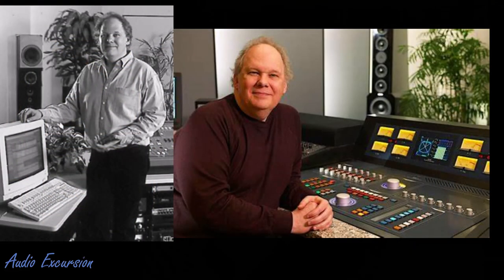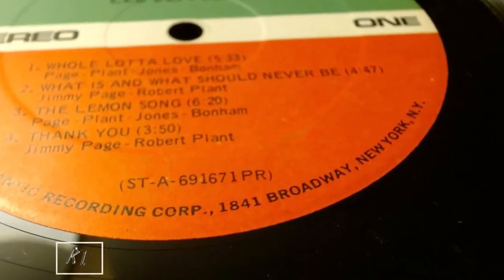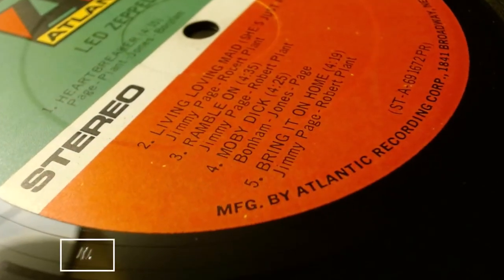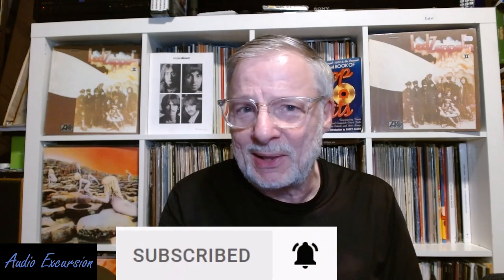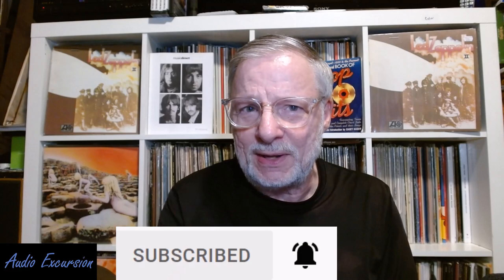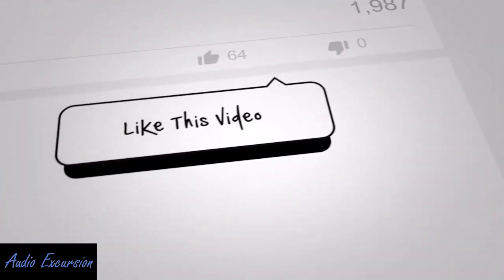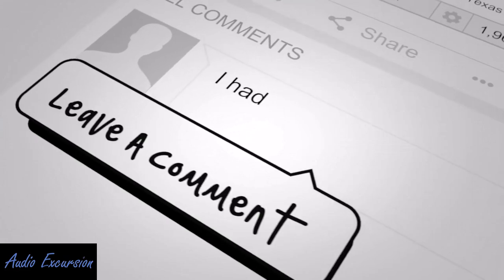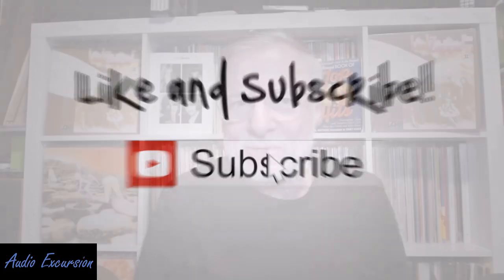The story of the Led Zeppelin II "RL" pressings and how non-RL pressings were done in 1969. (Ep 89)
**CORRECTION**:
In the video, I erroneously referenced Ahmet Ertegun's "daughter" when it was his NIECE:

"The story goes that Atlantic founder Ahmet Ertegun gave a copy to his brother Nesuhi to give to his daughter. Her "kiddie" phonograph couldn't track the record, which had been cut with full dynamic range and bass response (the notion that vinyl can't do wide dynamic range or deep bass is a bunch of hooey)." from Michael Fremer article
CHAT GPT UPDATE STORY 20-Nov-2023
The discovery that the initial pressings of Led Zeppelin II had a manufacturing error that caused a skip in the "Whole Lotta Love" track was made by a listener named Barry Diament. Barry Diament was a high school student at the time, and he noticed the skip while listening to the album on his newly purchased copy.

Diament brought the issue to the attention of Atlantic Records, Led Zeppelin's record label, and it was confirmed that there was a problem with the pressing of the album. The skip occurred at around the 4:12 mark of "Whole Lotta Love." The error was related to the mastering and pressing process during the manufacturing of the vinyl records.
The classic 2nd LP from Led Zeppelin, appropriately named Led Zeppelin II, was a smash hit in 1969.

The opening track, Whole Lotta Love, was a 45RPM single in the US (the UK decided not to release it as a single at the request of their manager, Peter Grant) and reached #4 on the Billboard charts. The song timed in at 5:44 on the LP and the DJ Radio single had that track on one side and a 3:12 edited version on the flip side for radio play. That edit was disliked by Grant and the band for obvious reasons. Would you cut off part of the body of the Mona Lisa painting?

That song, with the intense bass lines was mastered and cut by Robert "Bob" Ludwig who was with Sterling Sound at the time.  He famously inscribed his RL initials in the deadwax to identify his work.  He was one of the first to provide that unique Mastering Engineer ID and it certainly helped in this case!

Anyway, this video tells the story of what happened on that first mastering effort and why it was pulled and modified just as the LP gained traction in the market.  And how future presses were sourced which really was a surprise to me!  All these years, this was news to me.